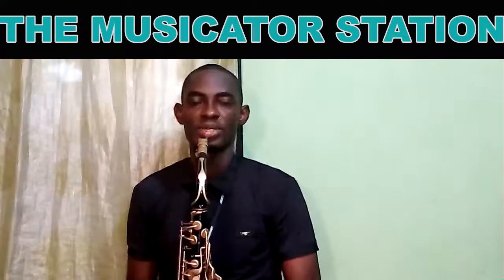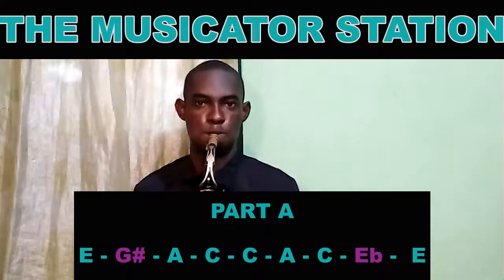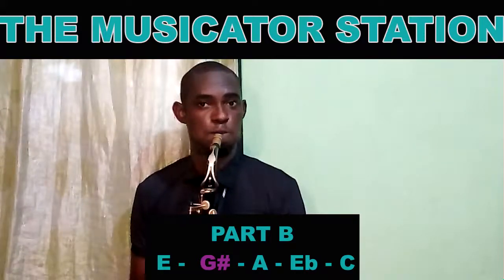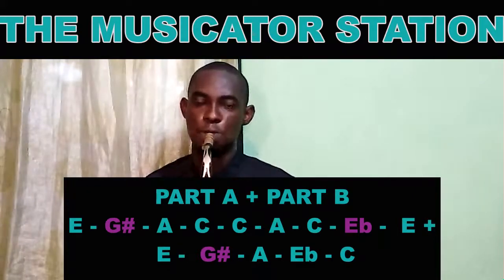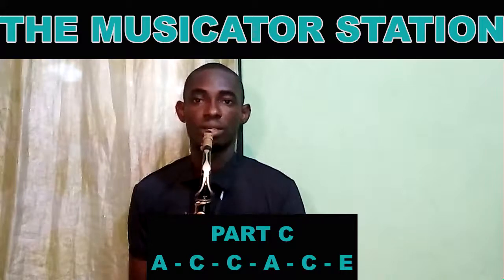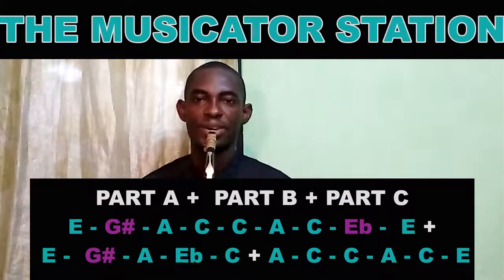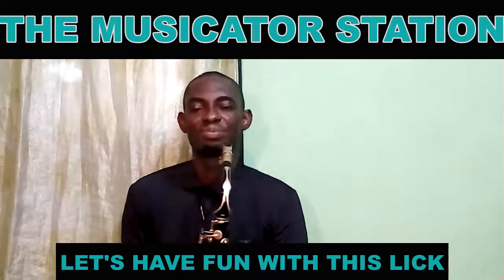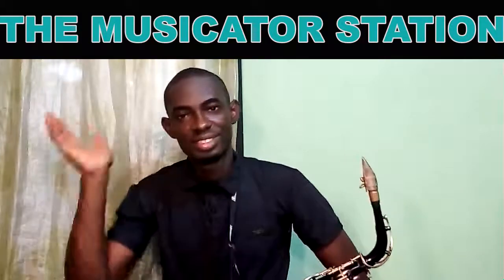FUNKY ALTISSIMO LICK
In this lesson, you will learn how to play a cool funk lick that works fine with Blues, Gospel, Rock and Smooth jazz music. Also learn how to incorporate altissimo notes into your improvisation.
Funk licks
Cool Altissimo notes
Blues licks
Gospel licks
Rock licks